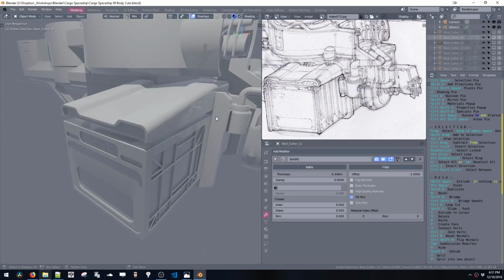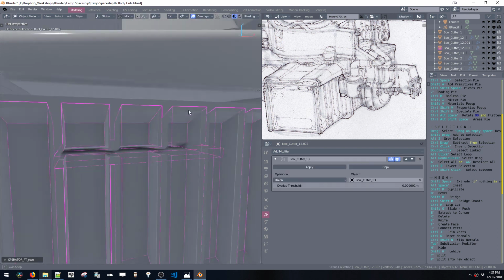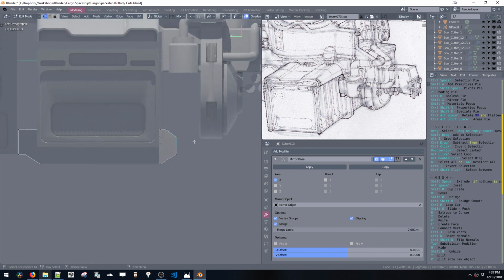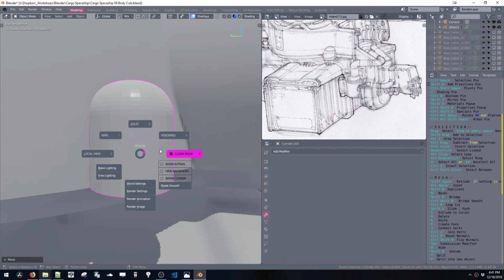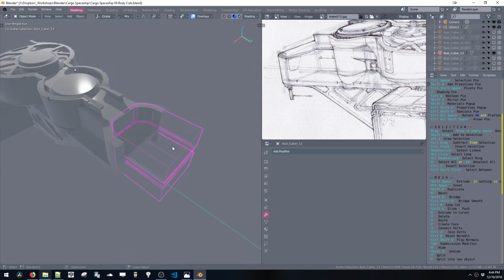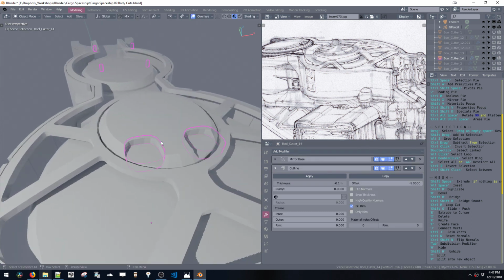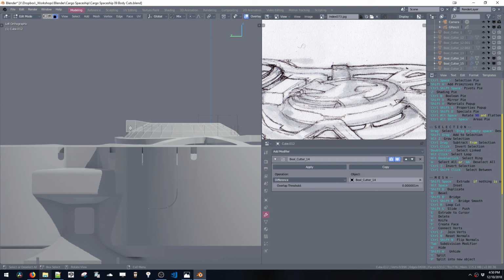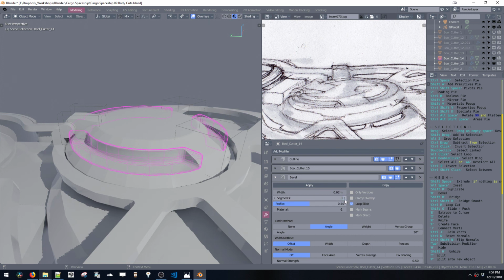11 More Cuts